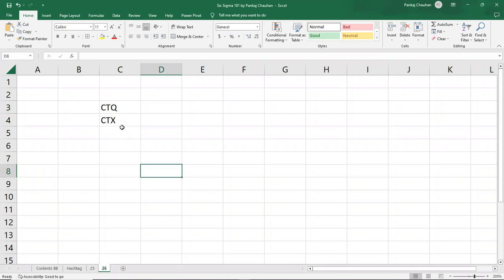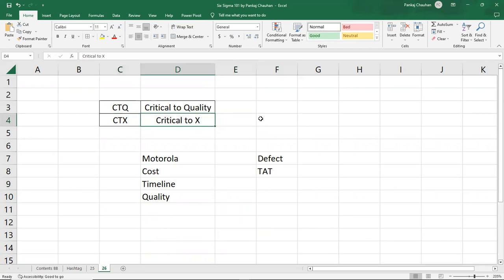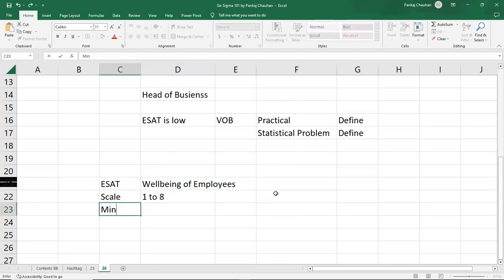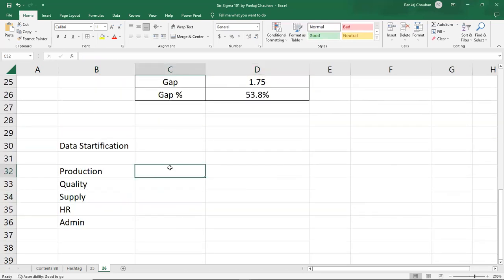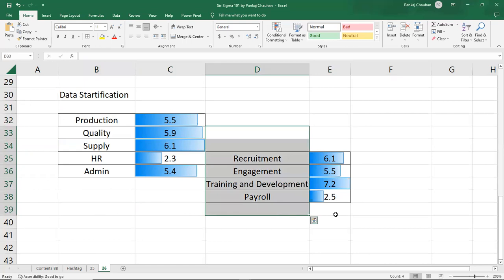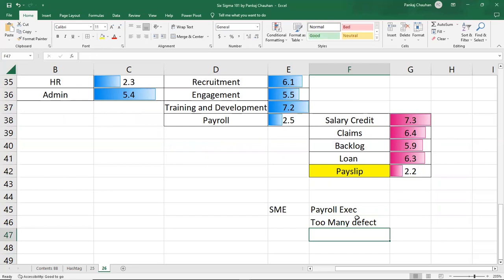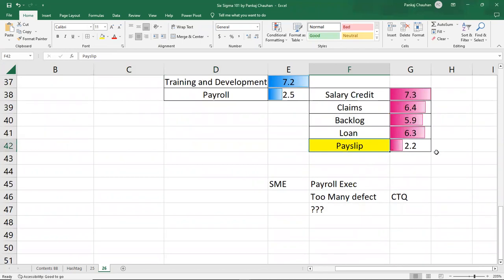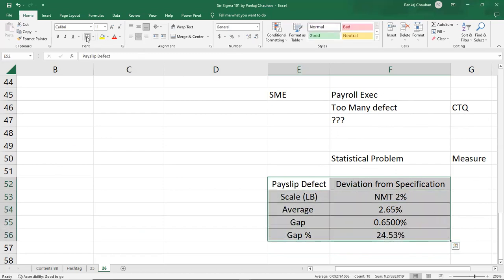VOC to CTQ